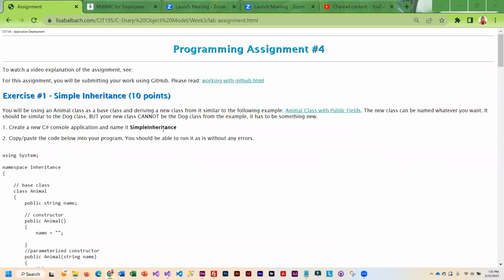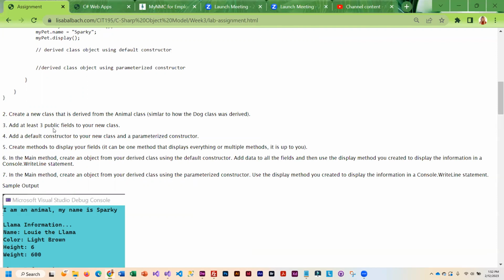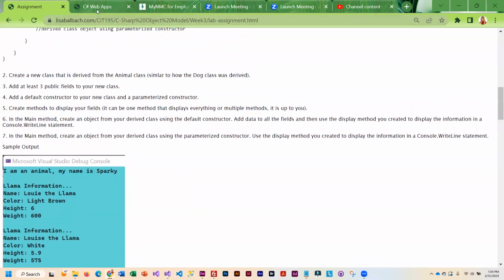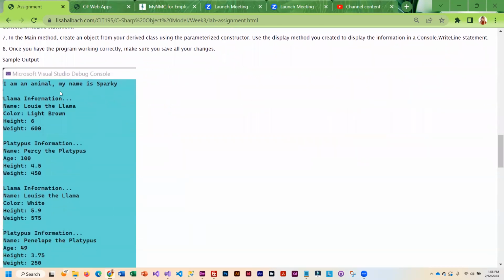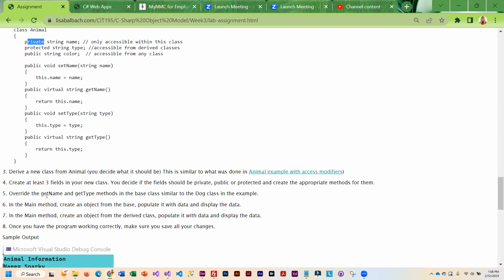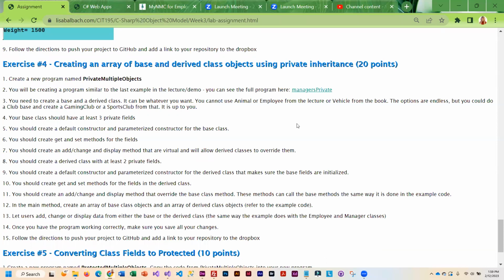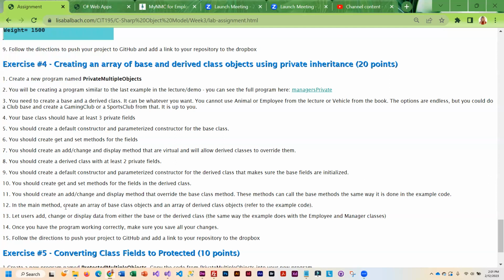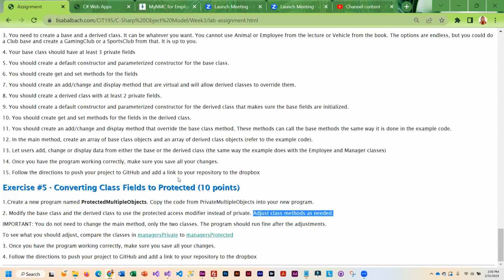C Sharp Lab Assignment 4 Directions